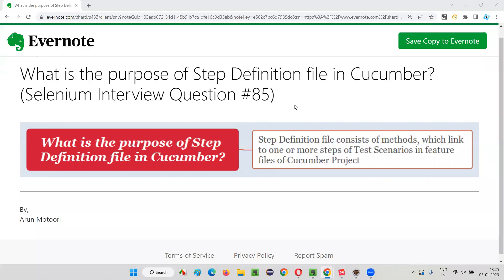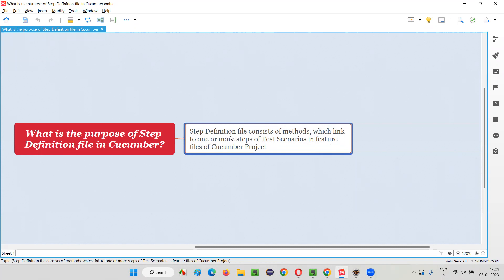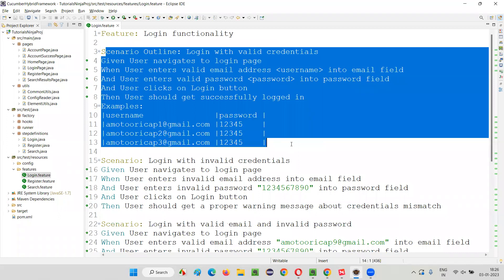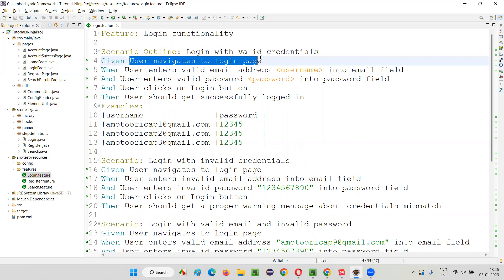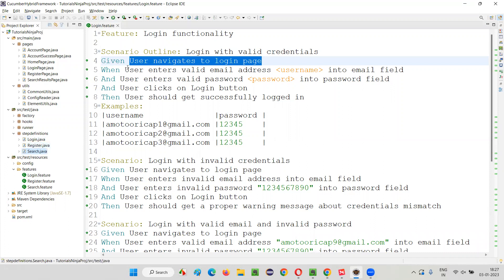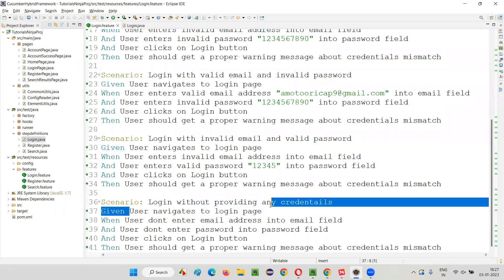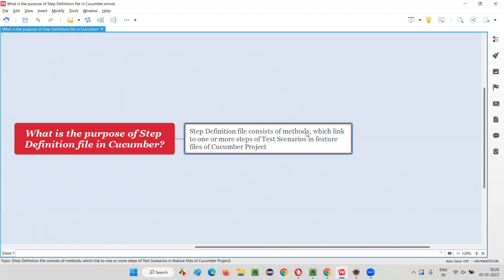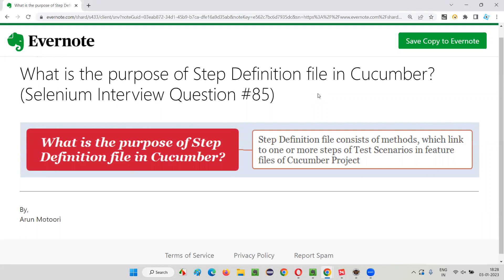What is the purpose of Step Definition file in Cucumber? (Selenium Interview Question #85)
In this session, I have explained and practically demonstrated the answer for one of the Selenium Java Interview Questions - What is the purpose of Step Definition file in Cucumber?

Refer notes here - What is the purpose of Step Definition file in Cucumber?